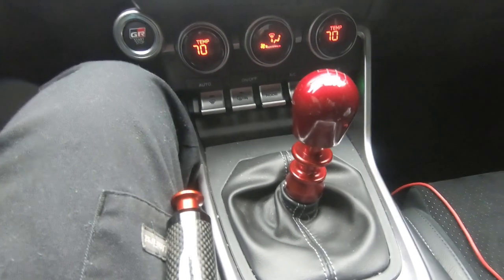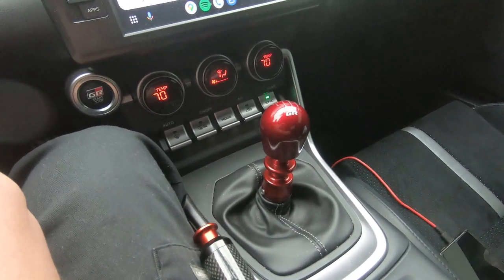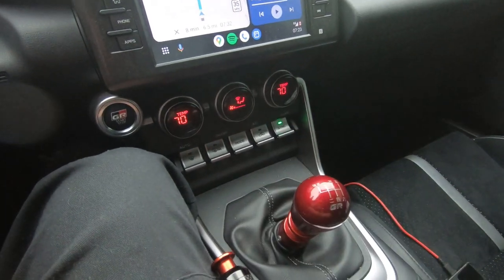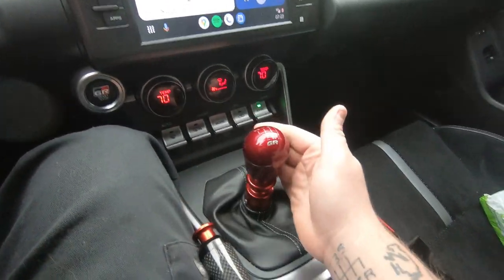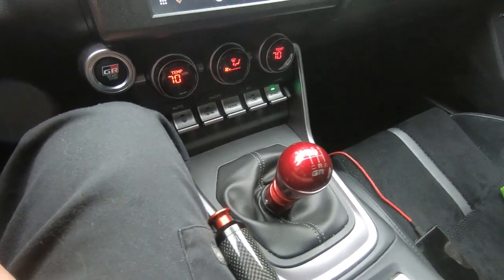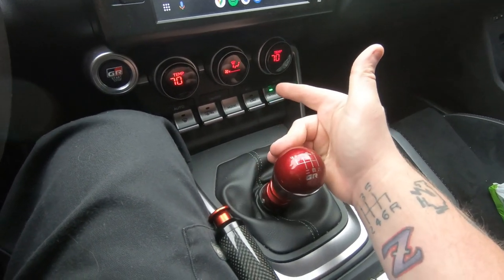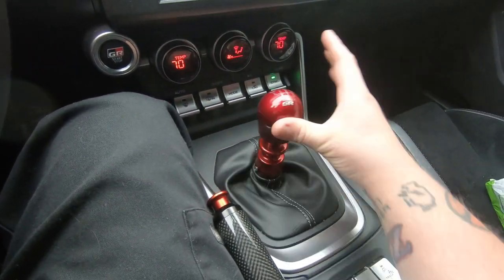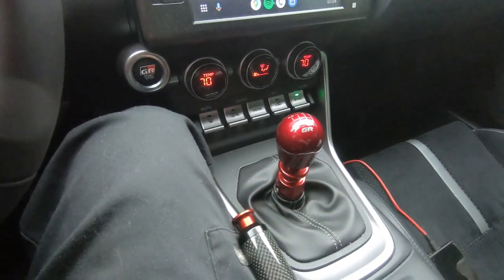GR86 Billetworkz Short Throw Shifter Review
Just doing a quick review on the @Billetworkz short throw shifter while I head to Spirit Peaks Raceway for my first drift event. Videos of drifting the GR86 will be posted soon.